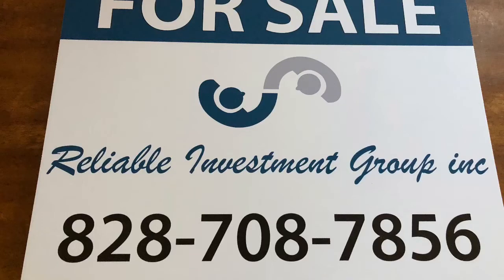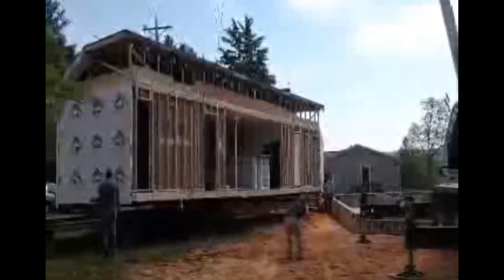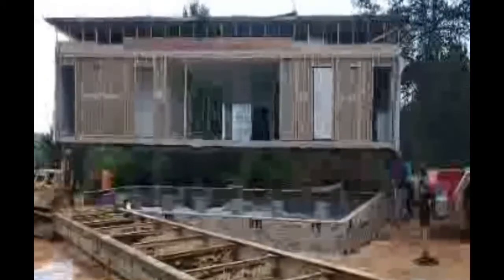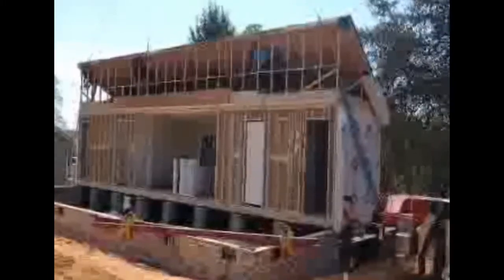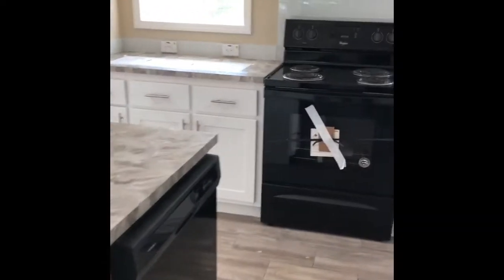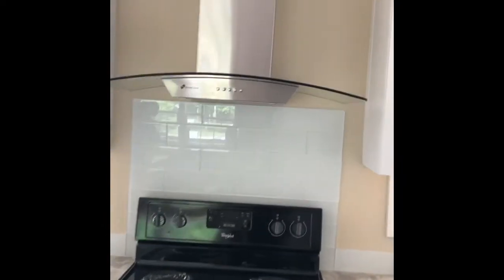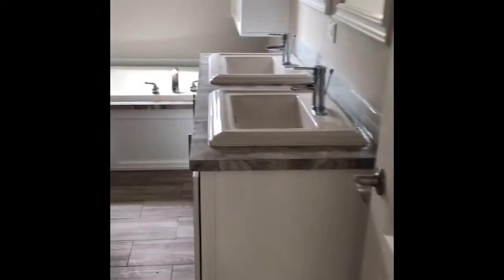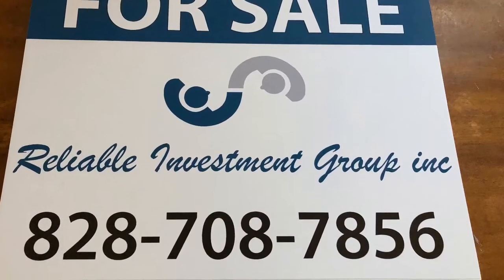Statesville NC project (set up)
FOR SALE
3 bed 2 bath off frame modular home. Located in statesville NC